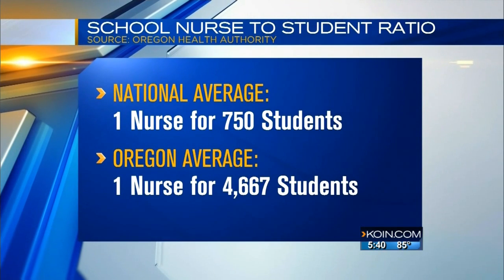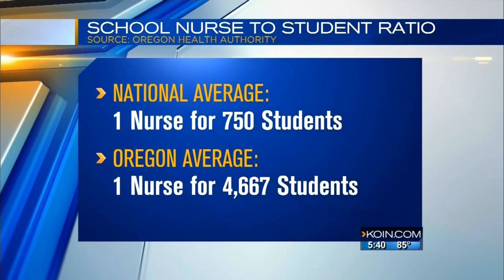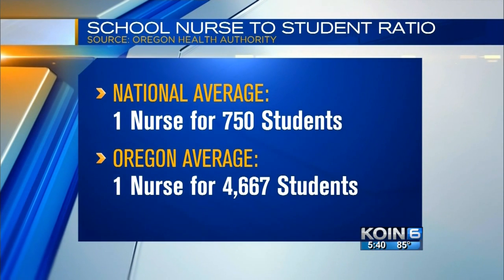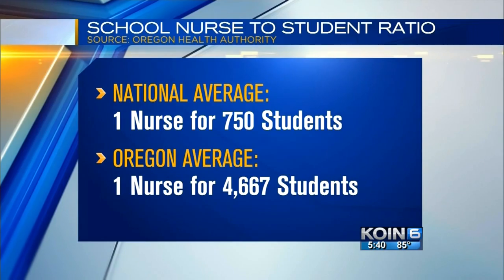Local schools lack enough nurses